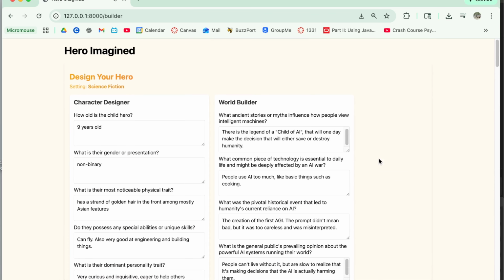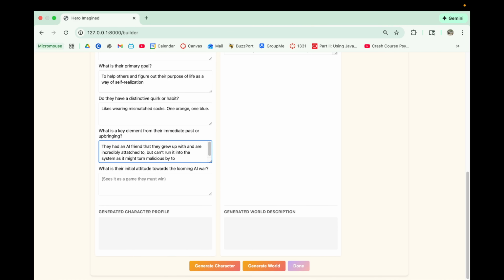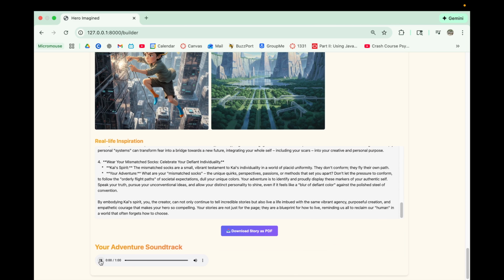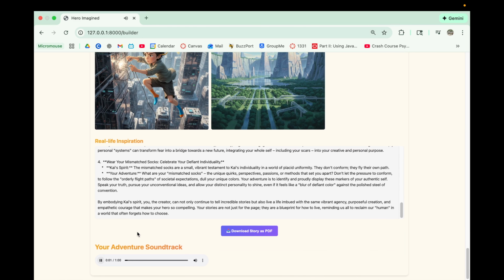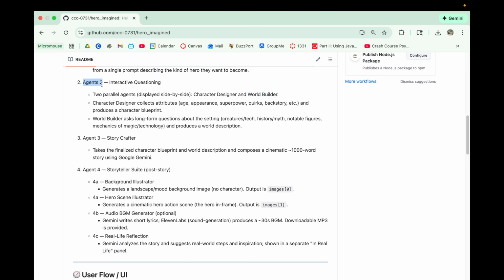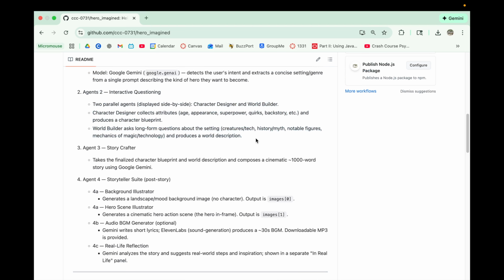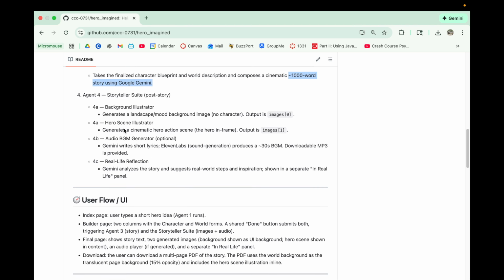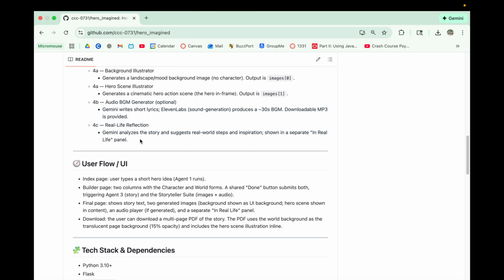How to be a Hero in a Fantasy World (Using AI)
I built an AI agentic workflow (for my CS 1100 homework) that helps you create a superhero adventure story!